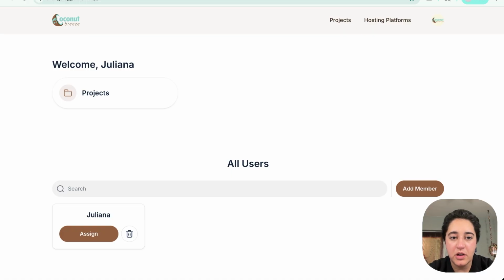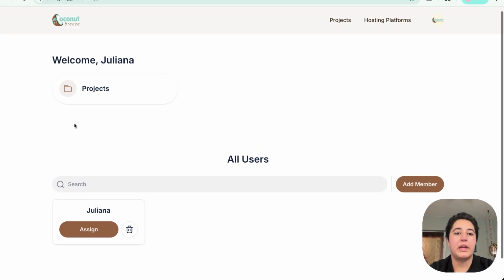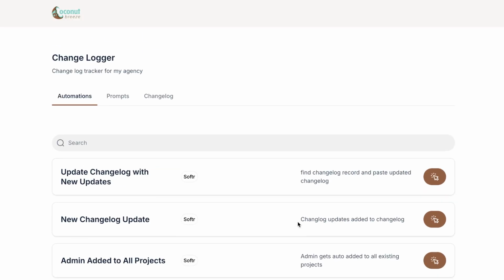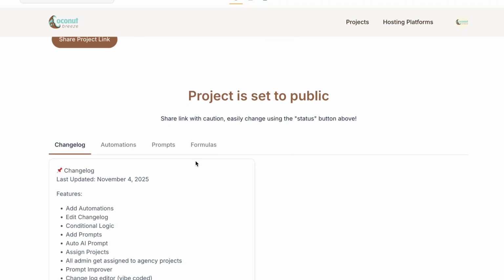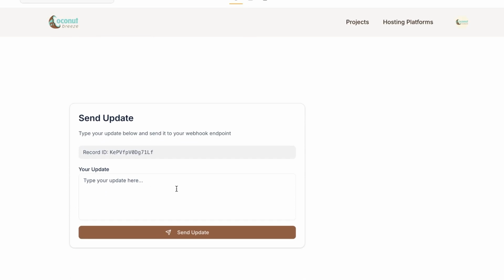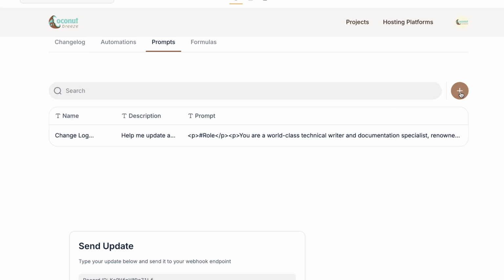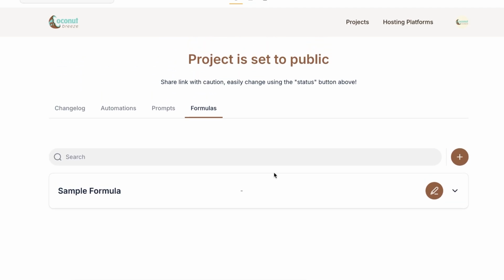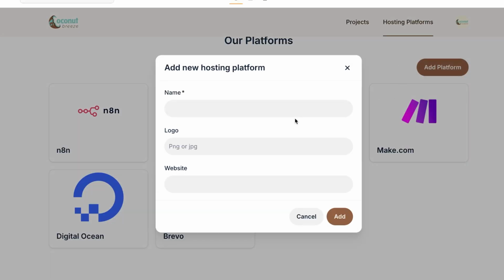Meet ChangeLogger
We built for one hour per day for an entire week - meet Change Logger, our submission for Softr Build Week